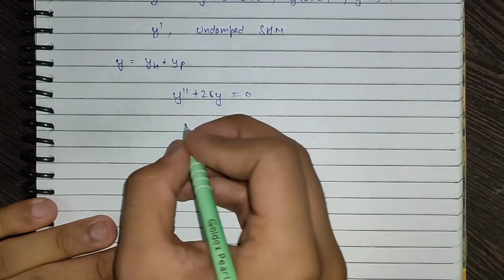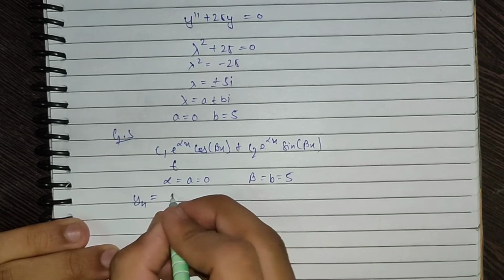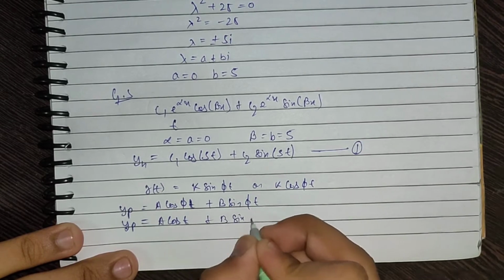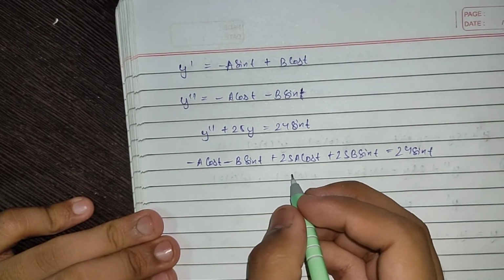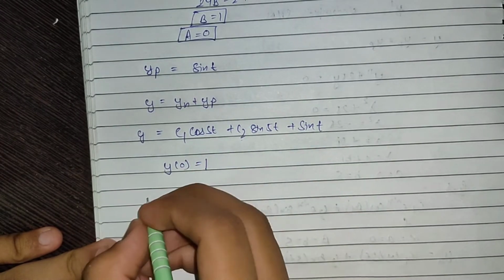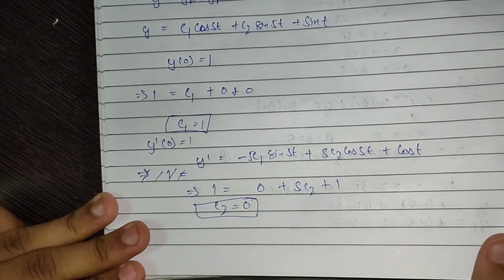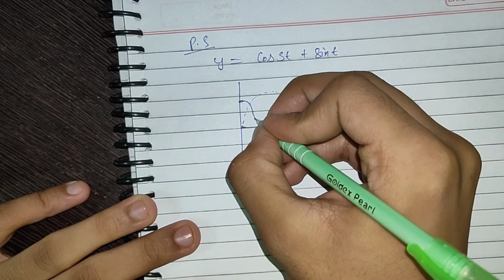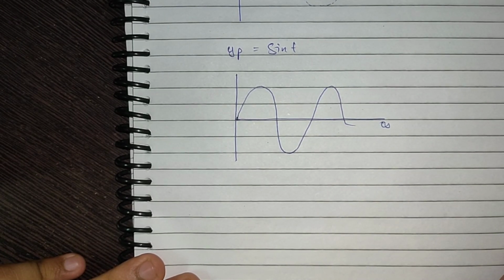Q3 MAT104 ENDSEM (SP2020)